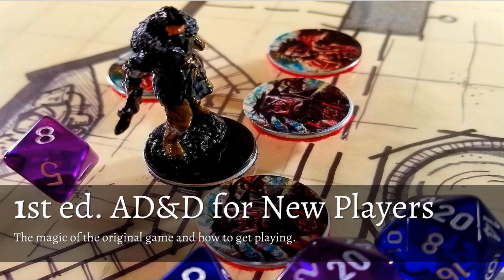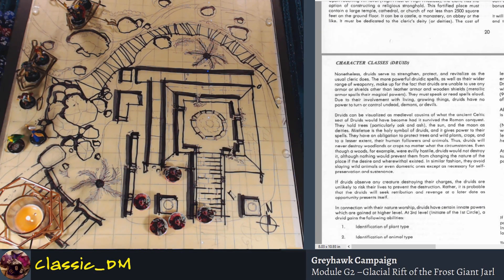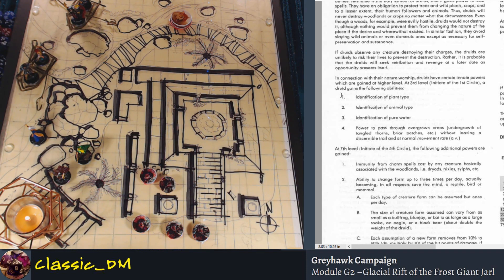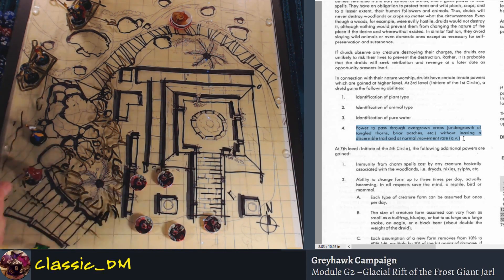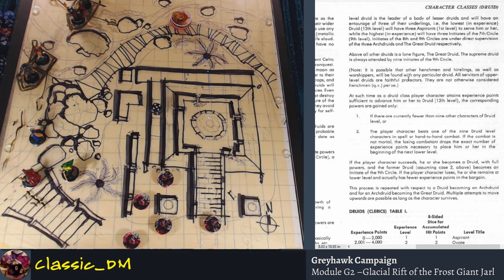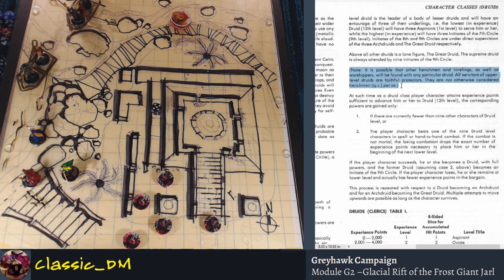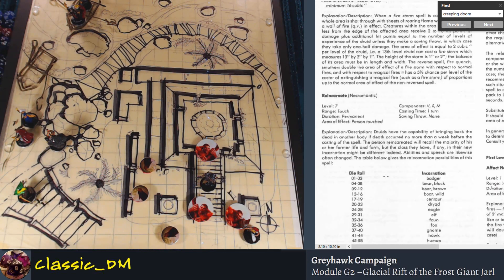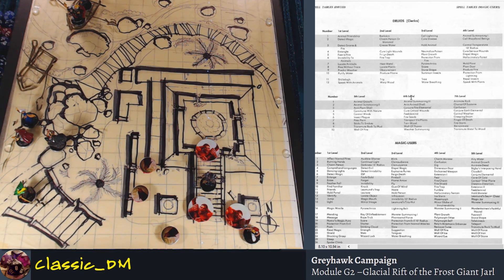AD&D - New Player Guide - The Druid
An introduction to the 1st edition of Advanced Dungeons & Dragons for players old and new! Topic: The Druid

Start here! News, updates, details, characters, story, behind the scenes, and fun stuff for the player or DM in us all, plus all the videos in an easy visual catalog!

G2- The Glacial Rift of the Frost Giant Jarl

Map Drawing
How I draw all the architectural maps from the show. These are live drawing sessions and give you a side-by-side seat at the table and insight into the design process.

Learn to Play 1st Edition Advanced Dungeons & Dragons
A video series that gives 5e players a sense of the magic of 1st edition, originally released 40 years ago in 1978!

Ambient Tracks by Sword Coast Soundscapes!